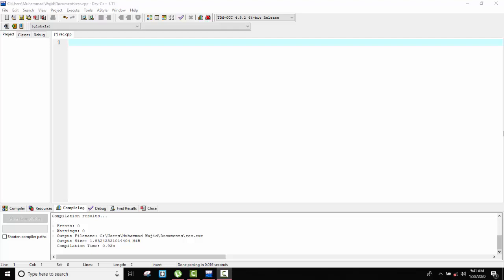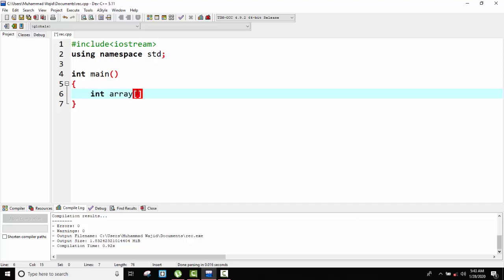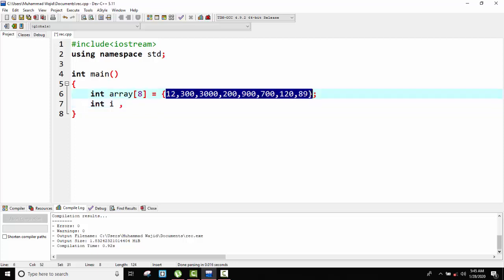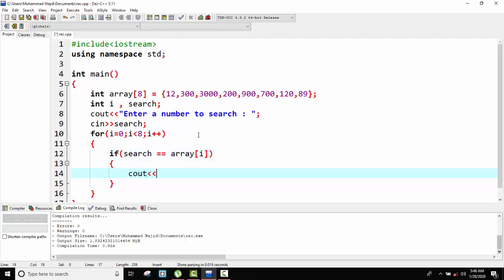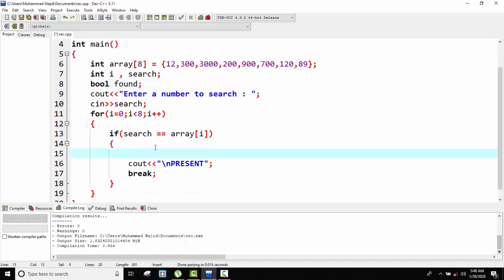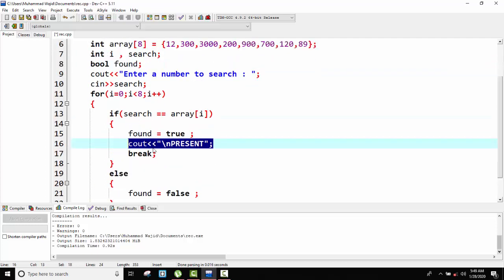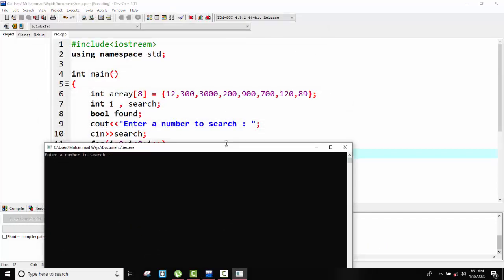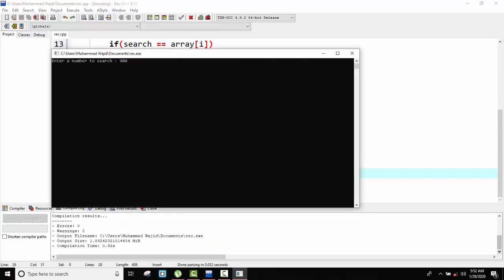C++ program to search a number in array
C++ program to find a number in an array (searching through ARRAY)